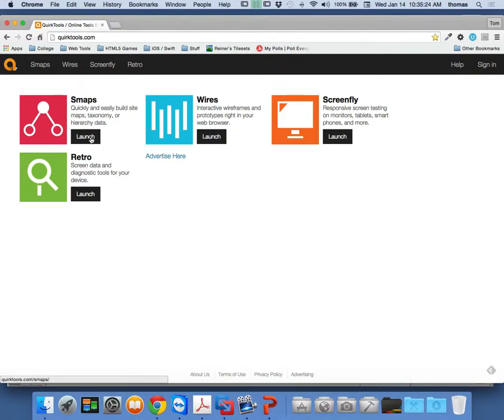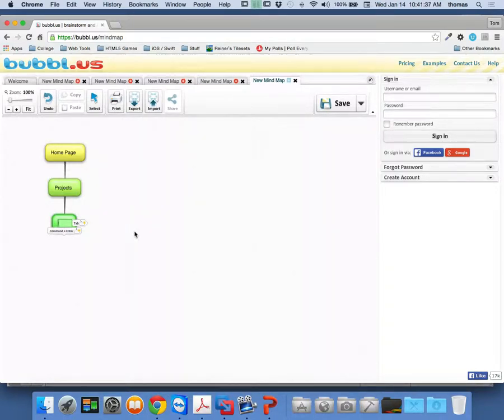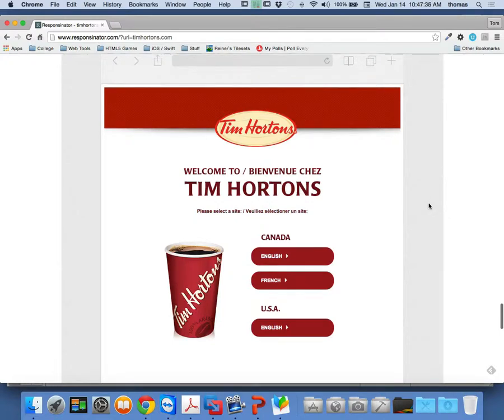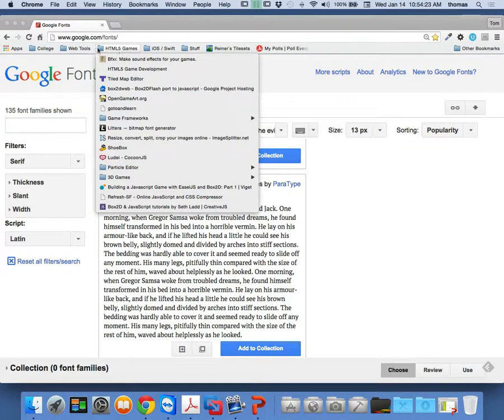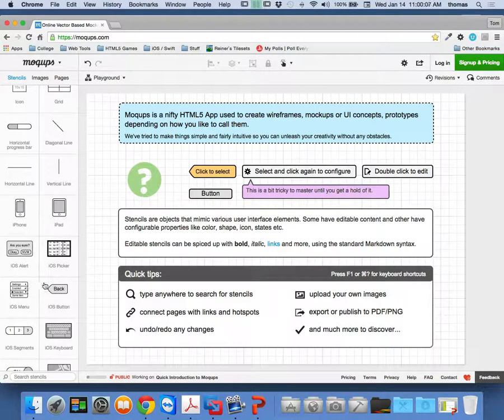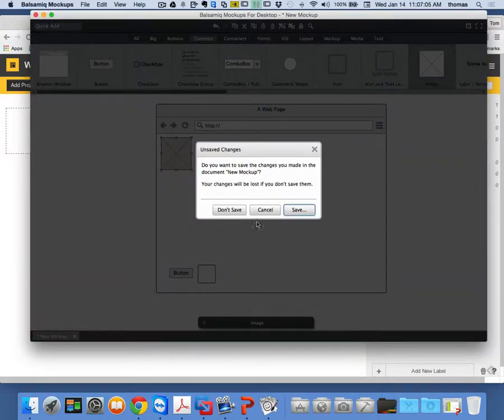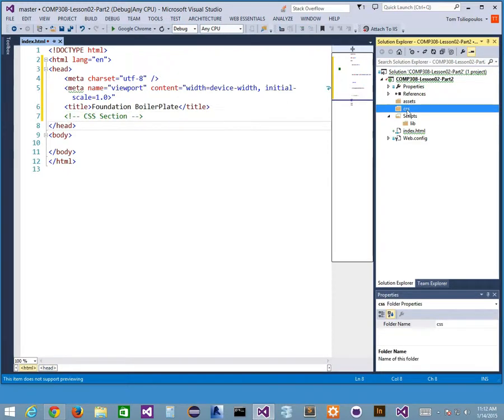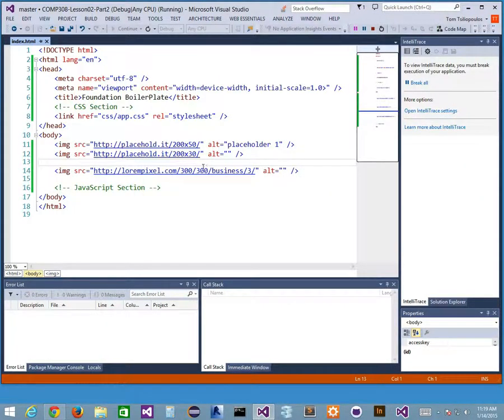COMP308 - Lesson 2 - Part 3